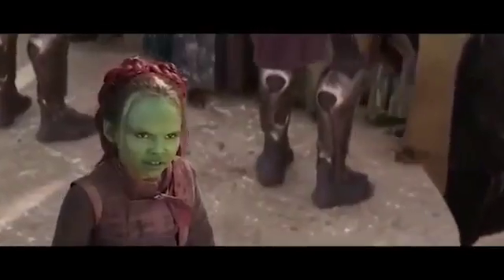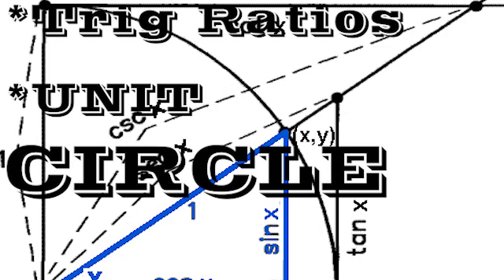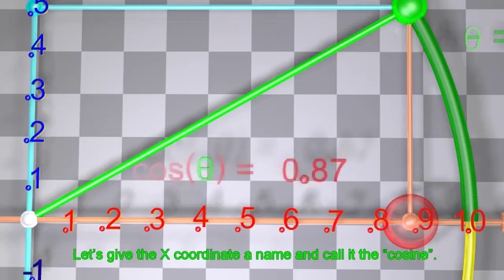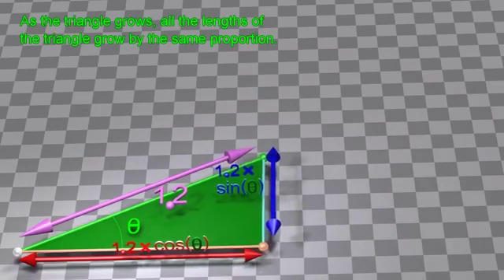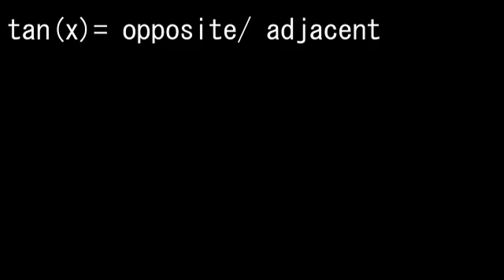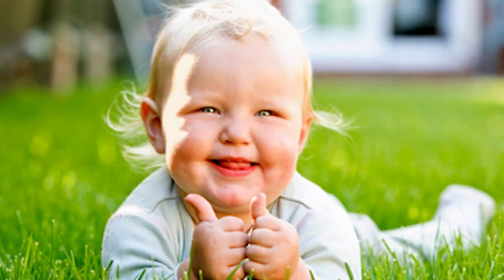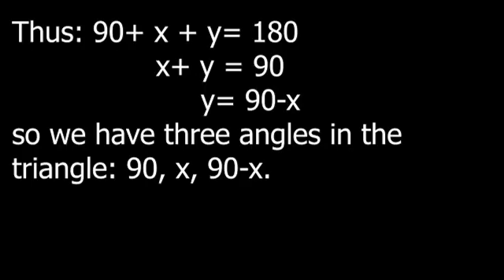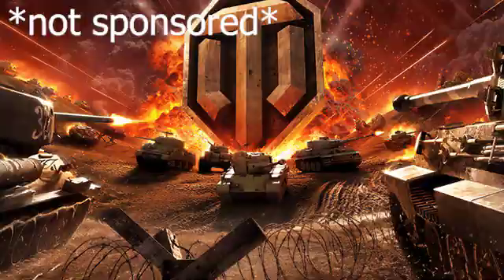SIN COS TAN for DUMMIES!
► Description: Easy unit circle trigonometry! SIN COS TAN for dummies.  😊 😊 😊

✔️ WATCH ME LIVE NOW! -

 👍 "LIKE" FOR MORE AMAZING GAMING VIDEOS

✳ Xbox: Sasukej2004 (Name: Itz_SquirrelBoy✔️)

● Tags: Trigonometry SIN COS TAN tangent cosine sine math physics cotangent cosecant secant explain mathexplain mathtutorial mathhelp mathtutor physicshelp